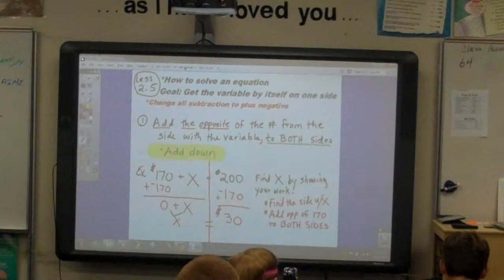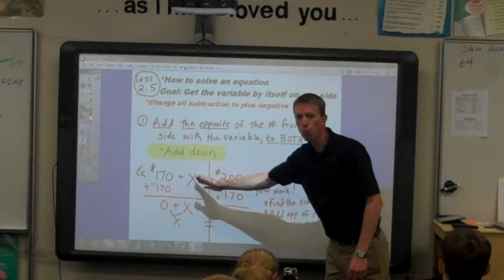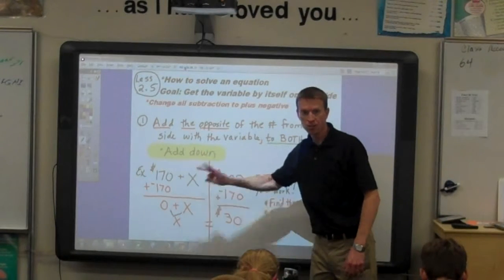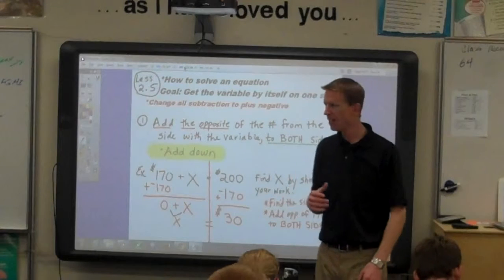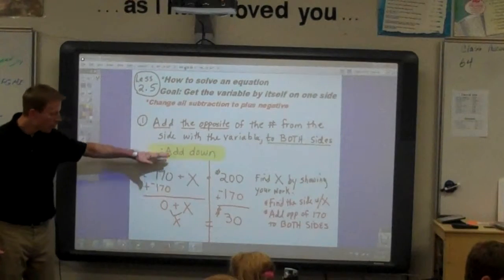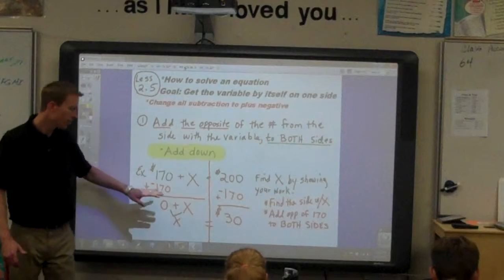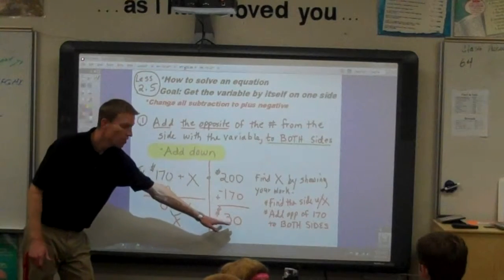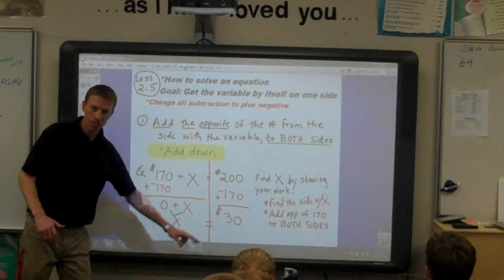M7 Lesson 2 5 Solving Equations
7th grade math video on how to solve one-step equations.